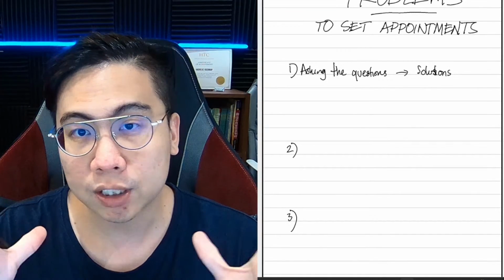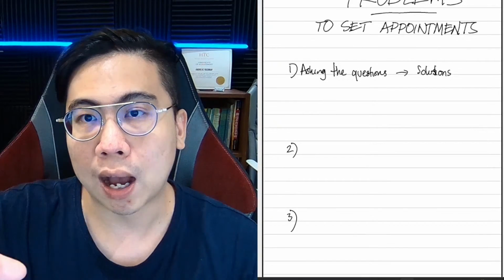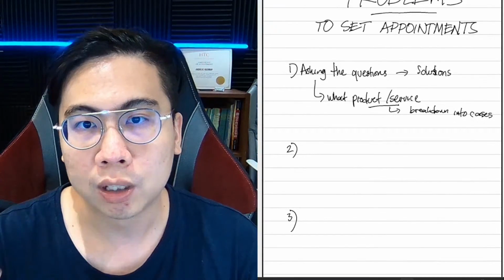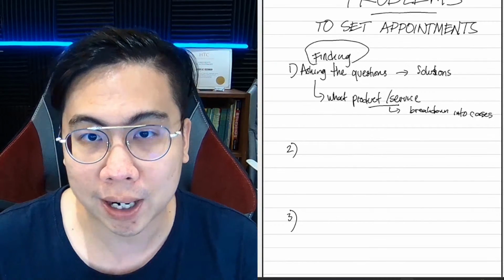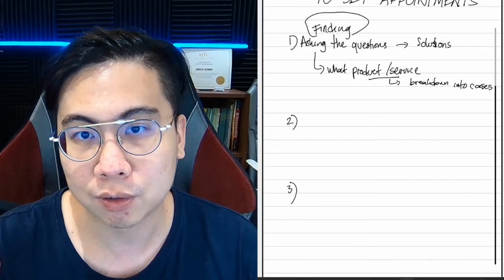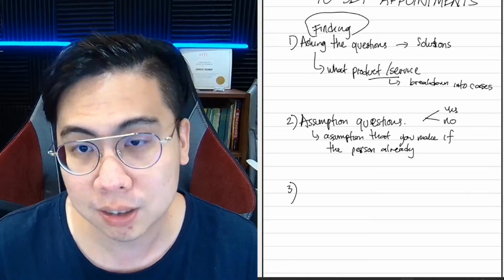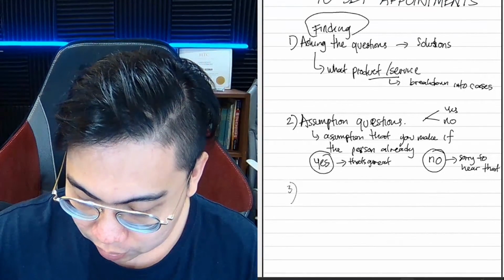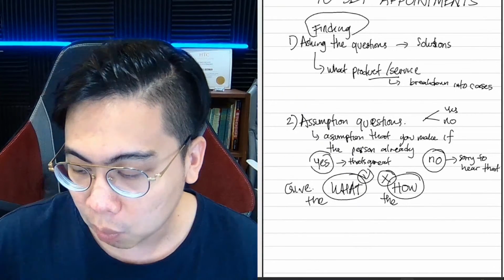How to find pains in sales DM conversation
Ever felt stuck when having a conversation with prospect?

Not sure where to find their pains and solve their problems?

In this quick video, I am sharing how you can exactly do that.

if you want my google docs explaining this, comment "docs" below and I'll reach out to you to share it.